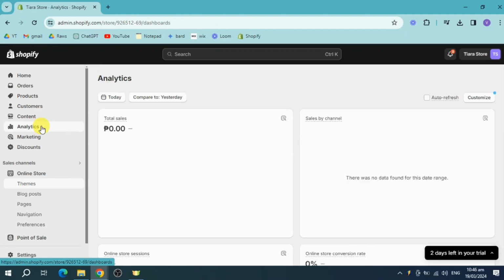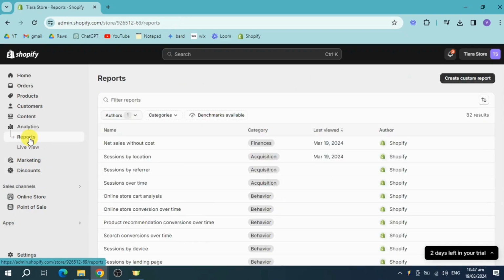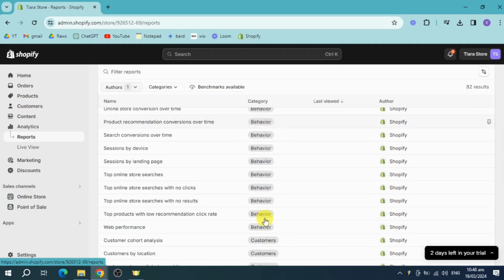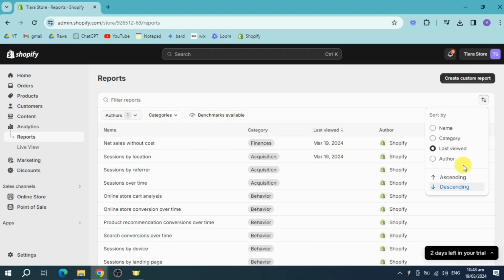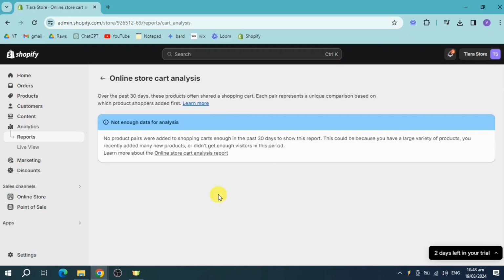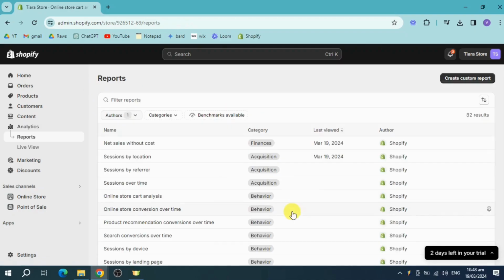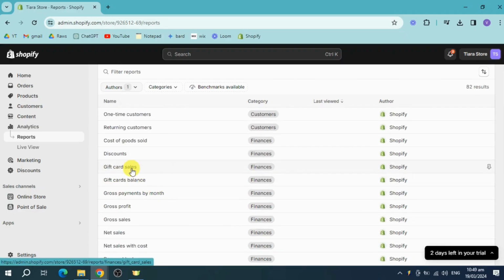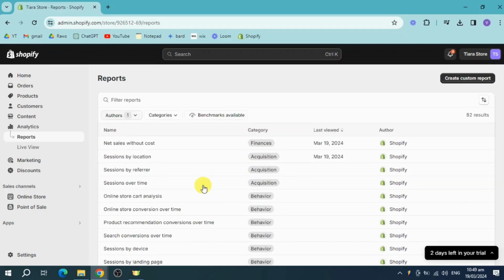How to Read My Reports in Shopify | Shopify Tutorial (2027)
Want to better understand your store’s performance using Shopify reports? This tutorial will guide you through reading and analyzing your Shopify reports, perfect for store owners looking to track sales, customer behavior, and product performance. I'll show you how to access, interpret, and use reports to improve your business.

In this tutorial, you'll learn:
How to access your Shopify reports in the Analytics dashboard.
Step-by-step instructions to read key reports, including sales, traffic, and customer data.
Tips for using insights from reports to optimize your store’s performance and make data-driven decisions.

Understand your store’s performance—follow these steps to read and analyze your reports in Shopify and grow your business effectively!